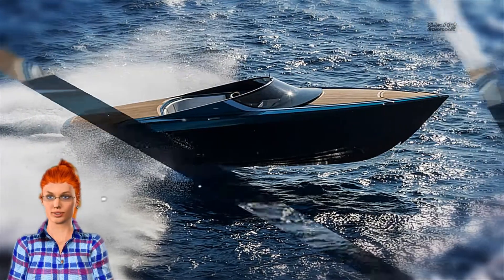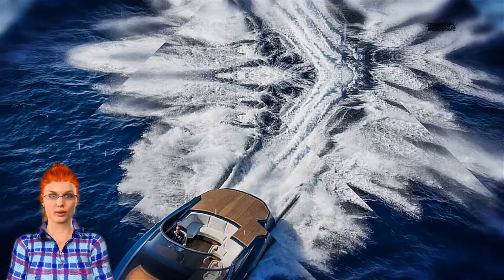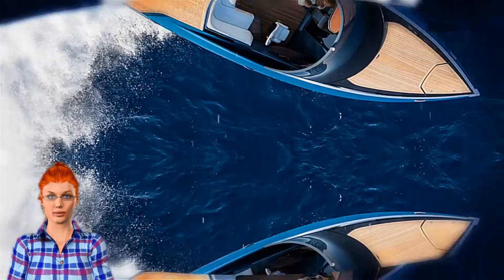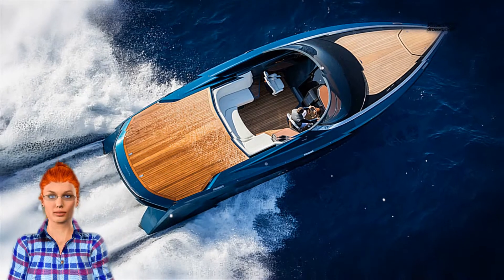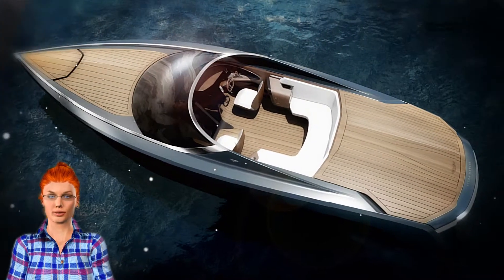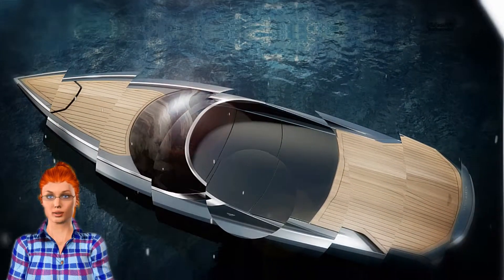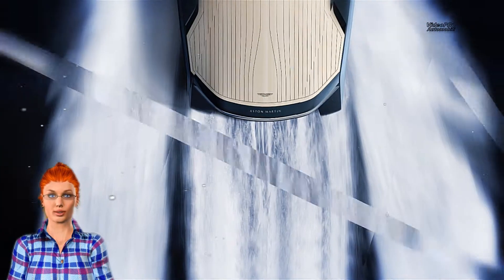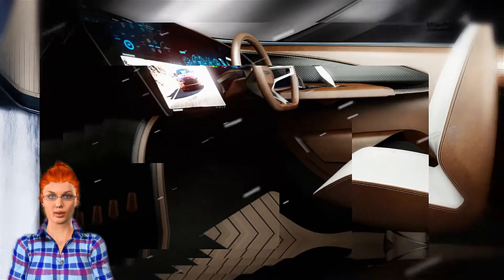Aston Martin AM37 - 1000 HP Speed Boat (By Quintessence Yachts)